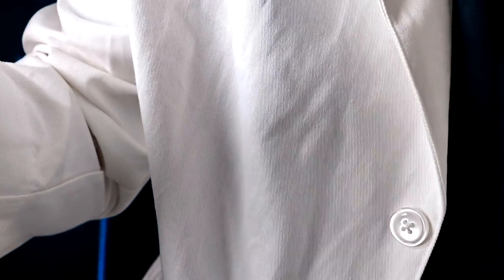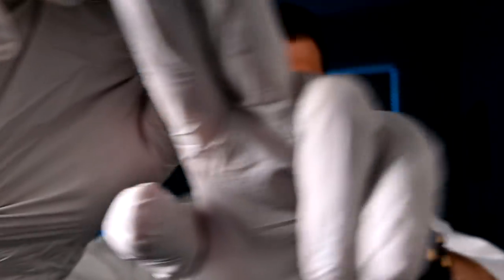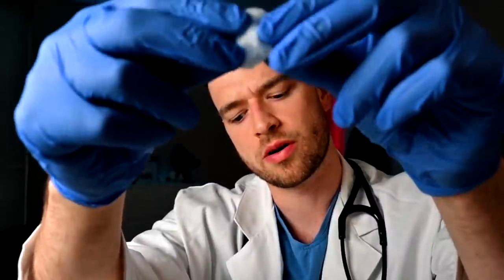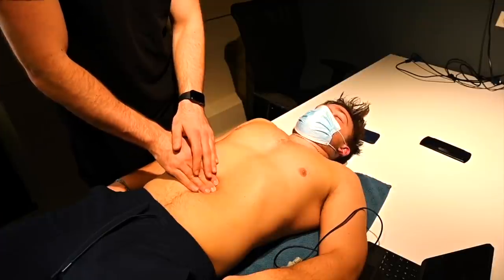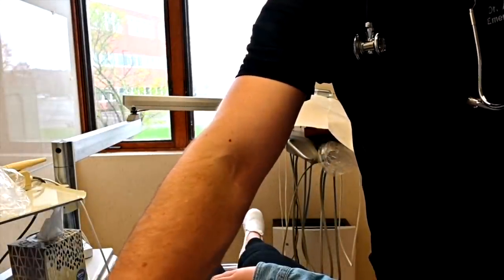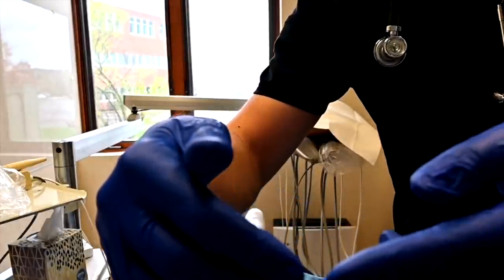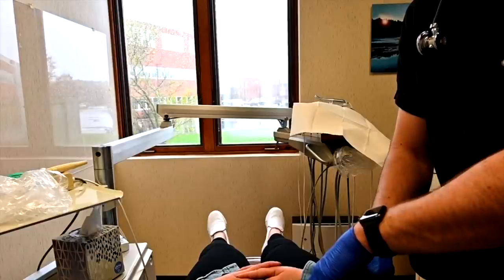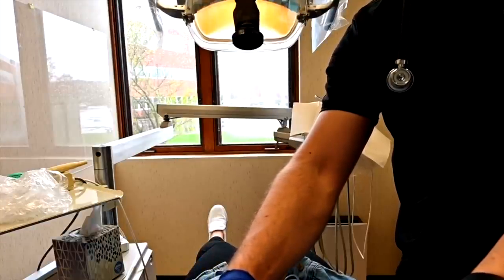Best Of Facial and Abdominal Palpation Compilation [Real Doctor ASMR]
Stop by and make yourself at home in my office. I'll make sure you're in good hands and we'll get you back up or keep you on your feet in no time!

► Dr. Adam Goodcoff

Have you ever felt a tingling, relaxing sensation when someone whispered in your ears, brushed your arm, or stroked your hair? Well you are not the only one experiencing what has been referred to as ASMR, the Autonomous Sensory Meridian Response, a physical tingling sensation that begins in your scalp and moves down through the spine to the limbs.

►Dr. Adam ASMR
A real doctor stepping into the fascinating world of ASMR.
Thanks for stopping by and I hope you enjoyed your stay!

This video cannot replace any medication or professional treatment. If you have any health conditions please consult your health care provider.